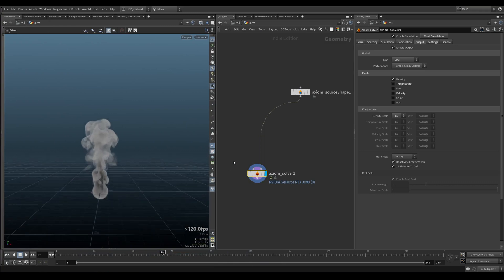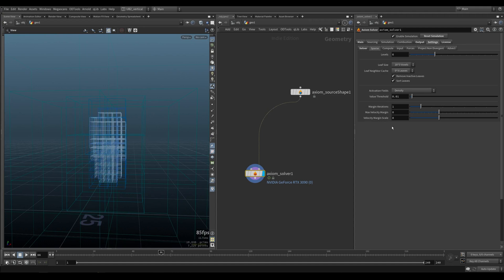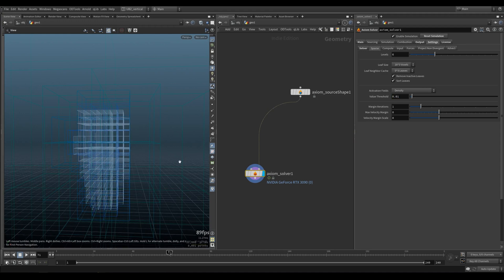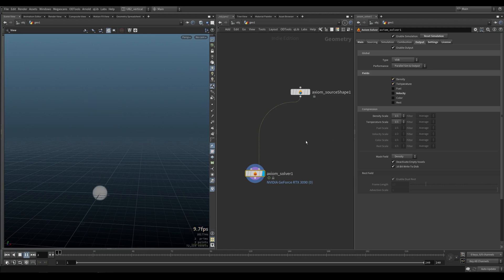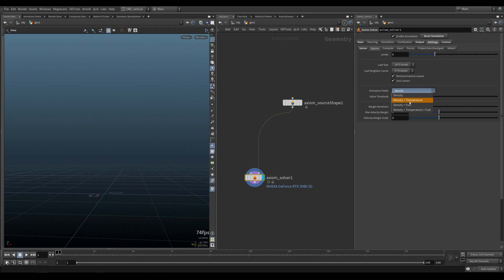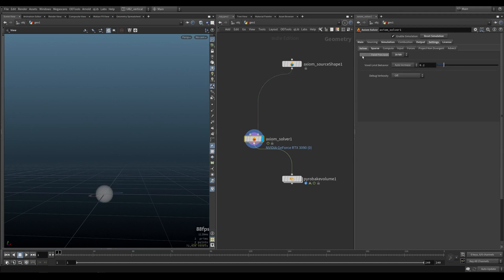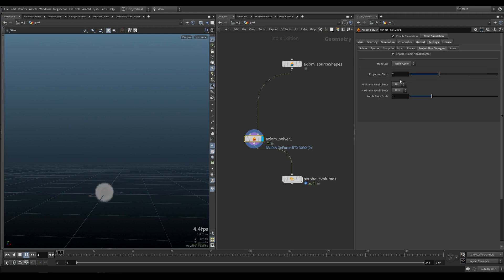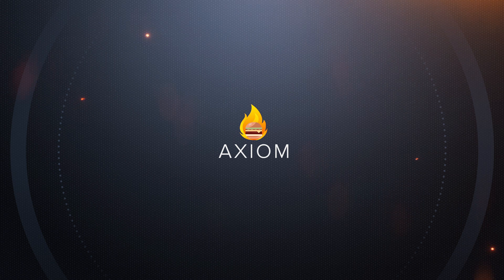Axiom Fundamentals - 09 - A few more boring settings ( but still important )